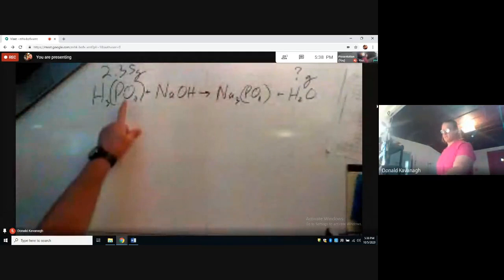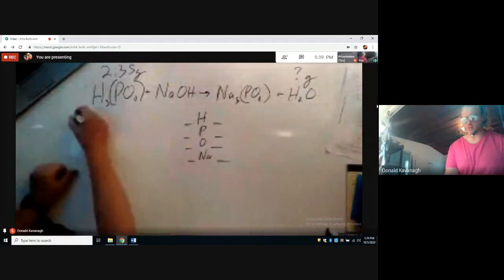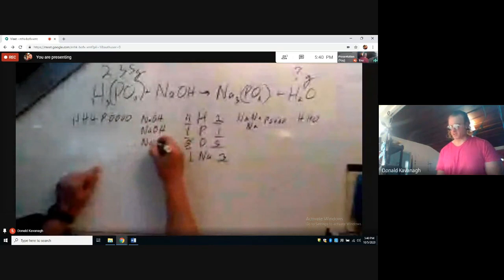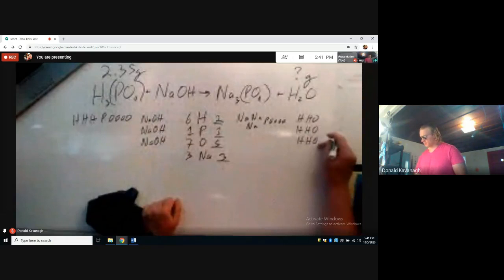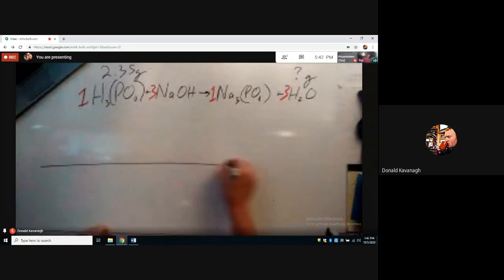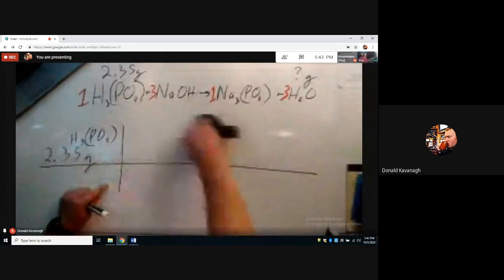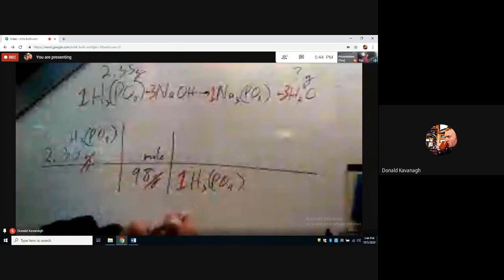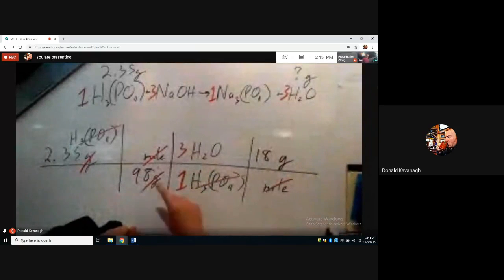Stoichiometry acid & base